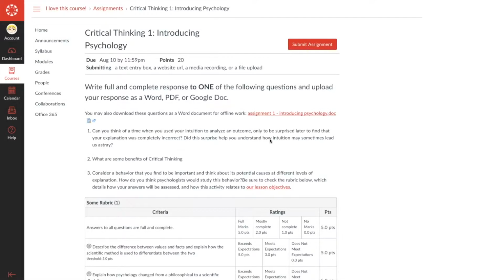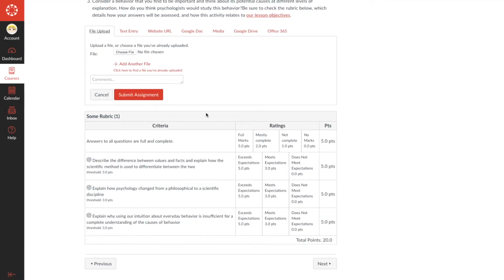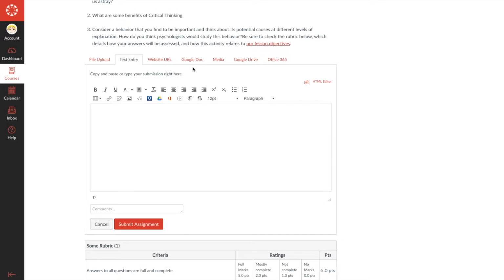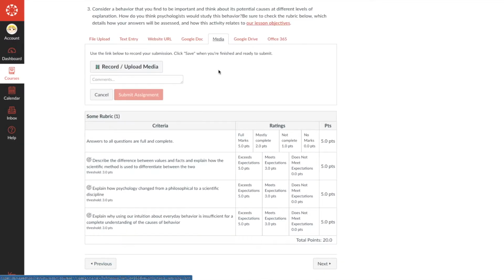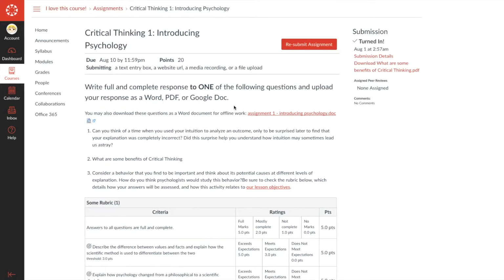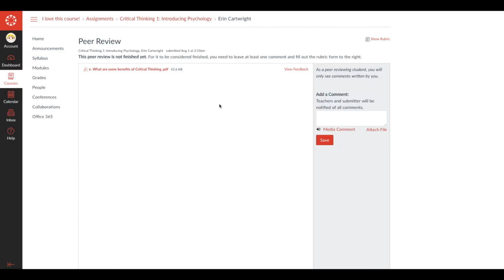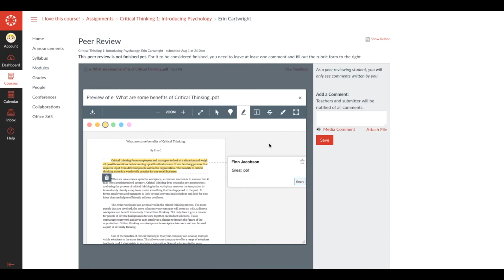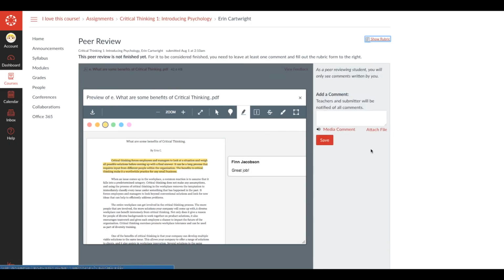Quizzes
Online Video Tutorial 11 of 14